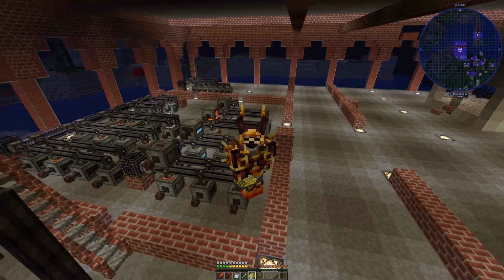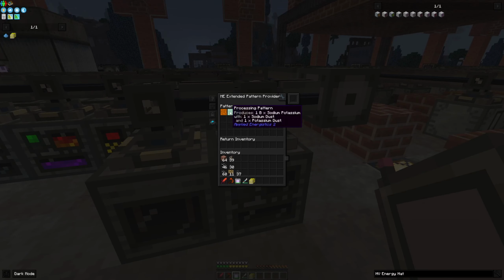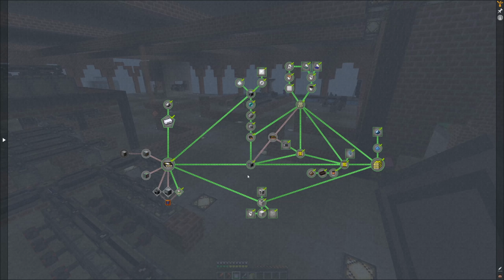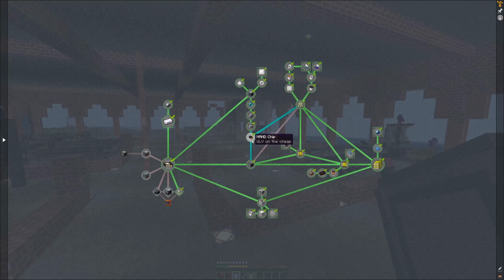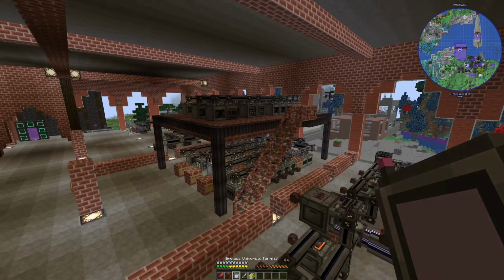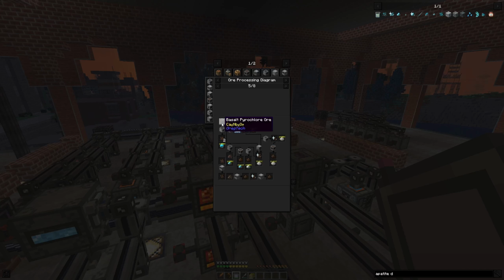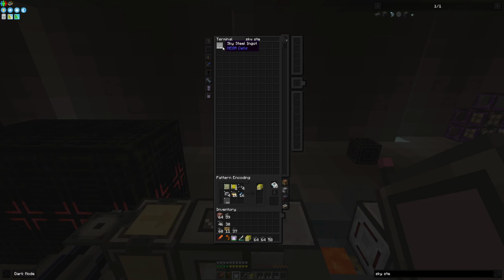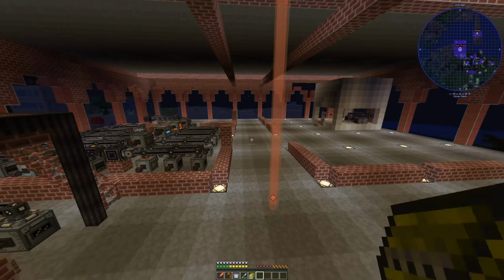Our First EV Circuit in Gregtech!!! | Modded Minecraft Video Log 6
ATM9 has over 400 mods and countless quests and a built in proper endgame. Can you craft the ATM Star? Do you dare take on the Gregstar?

GregTech, created by GregoriusT, is a Mod that completely overhauls Minecraft, adding numerous Machines and Materials, as well as adjusting Recipes for existing Items in order to make them fit with its System, and to make everything work well together, compatible and mostly exploit-free whenever possible. GregTech is meant to extend the Game by making things more compatible, more reasonable and adding a lot of complex Machines, as well as generally useful Utility to make everything work together nicely.